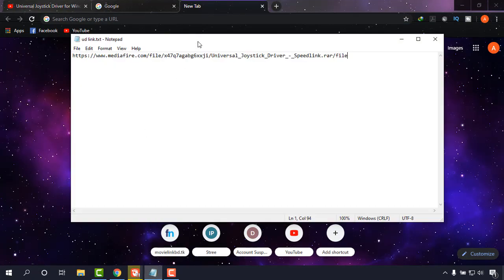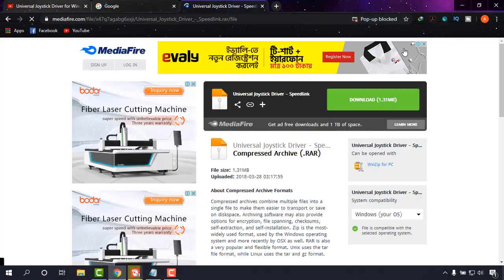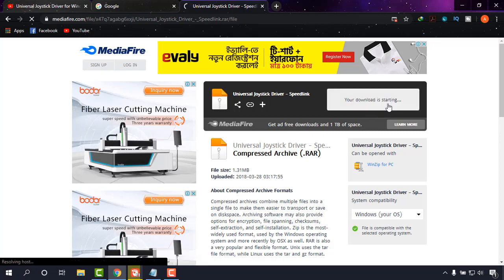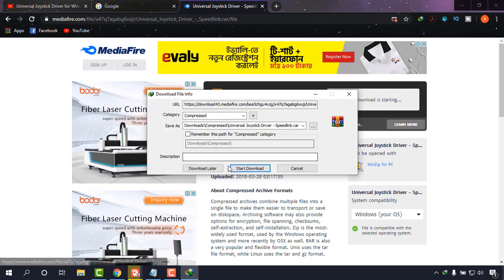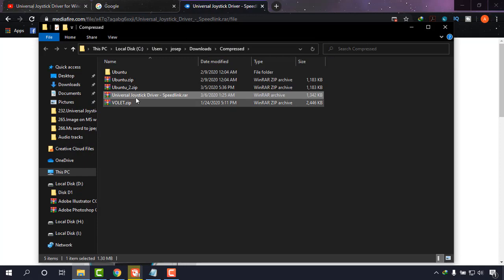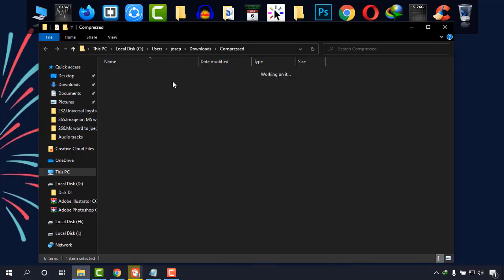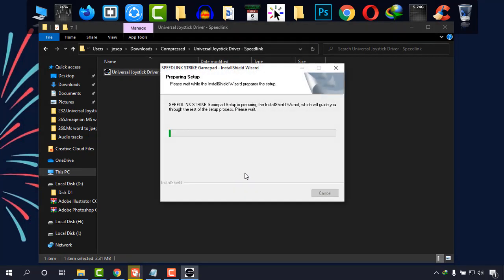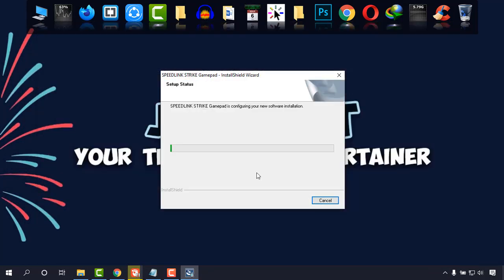Fix Generic USB Error with Universal Joystick Driver For Windows PC Easily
Hi everyone!
In this video tutorial of Joseph IT, I am going to show you how to Fix Generic USB Error by installing universal Joystick driver for windows 7, 8, and 10 easily!

If you want to get rid of generic USB joystick error then the video will really help you a lot and will make you feel a smooth gaming experience!

Share the video and give us your suggestion,